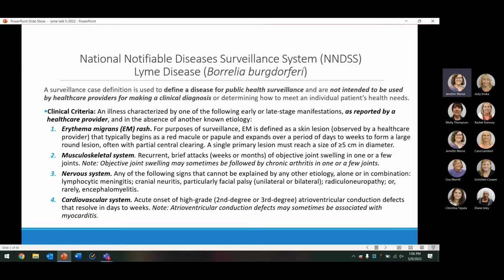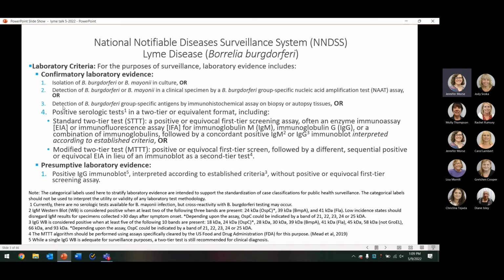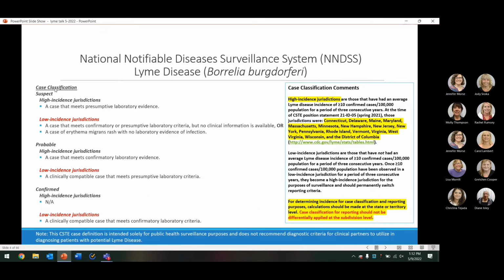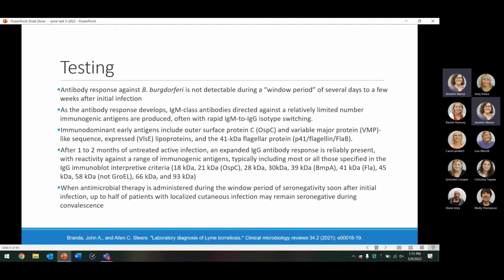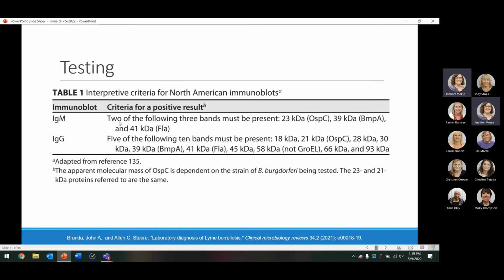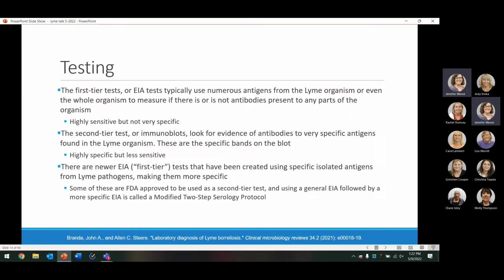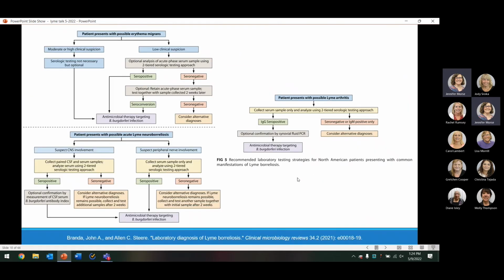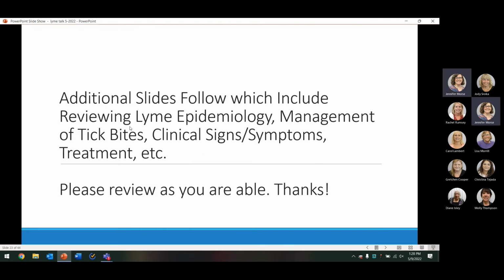Lyme Disease Testing - StaffTraining - May, 2022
DHD#10 Staff training on Lyme Disease testing